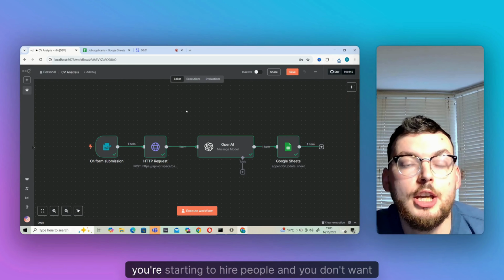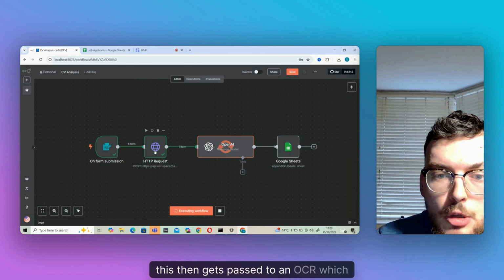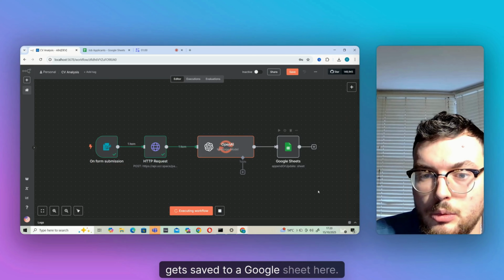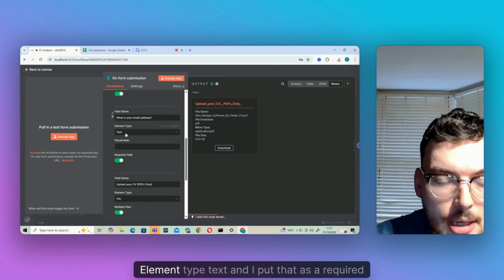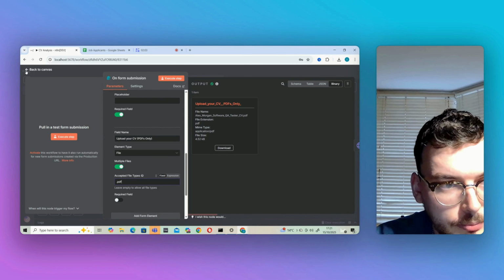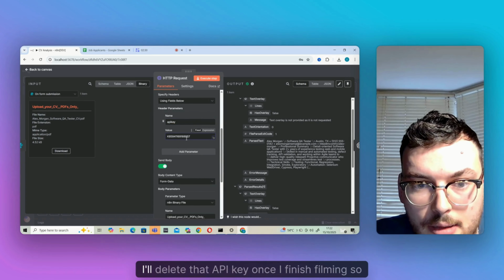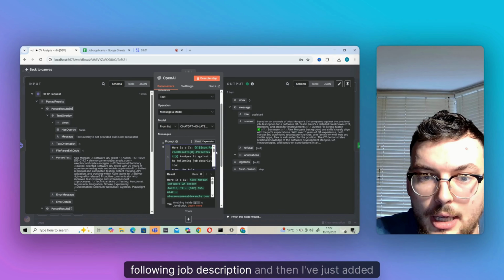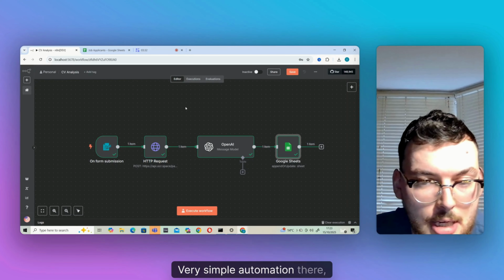This Automation Picks The Best Job Applicant For You!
This N8n automation transcribes CVs and then analyses them against a job description so you can decide the best applicant.